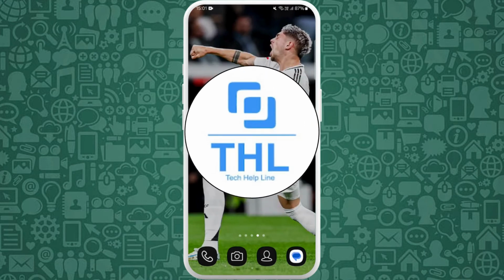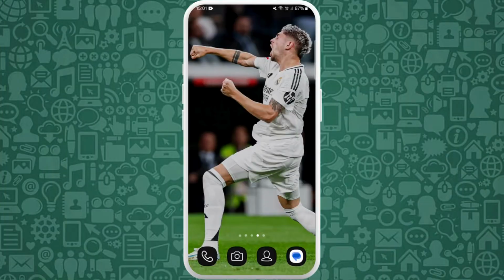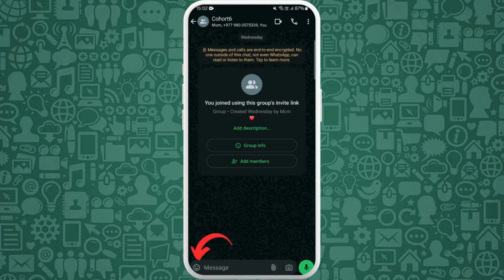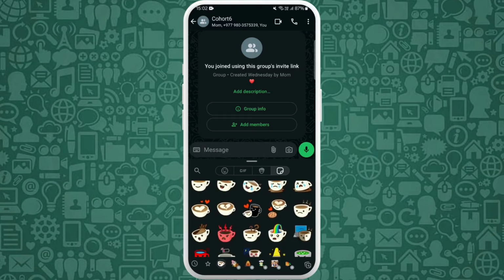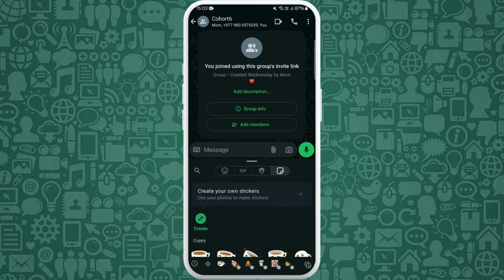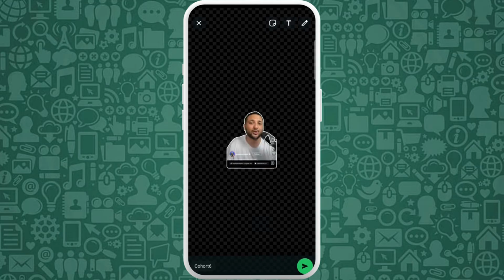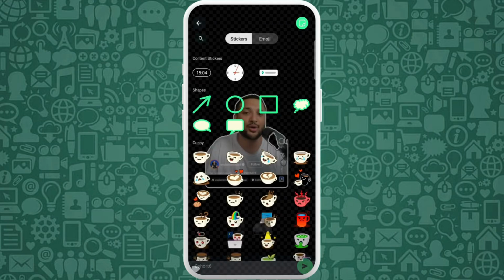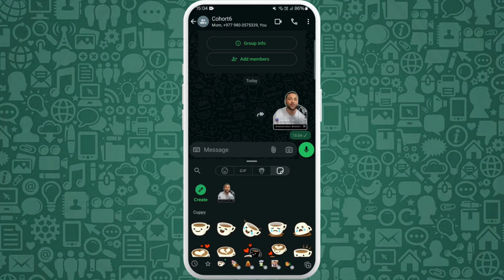How to Make Stickers on WhatsApp 2024?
Want to add some fun and creativity to your WhatsApp chats? 🎨 In this video, I’ll show you how to make your own custom stickers on WhatsApp, whether you're using your photos or creating from scratch. Personalize your messages and make every chat more exciting!